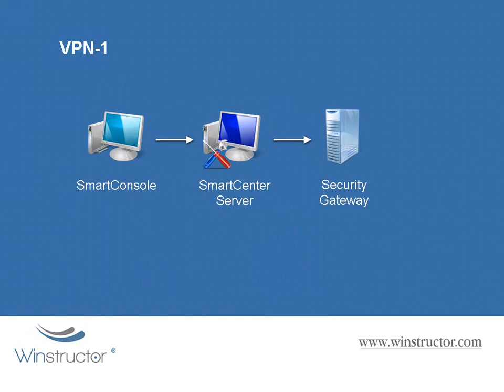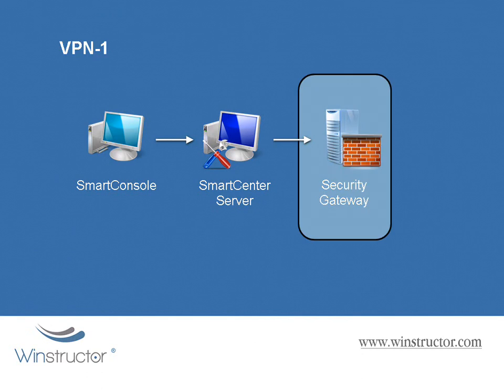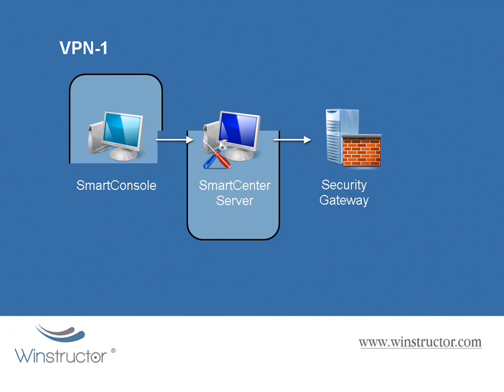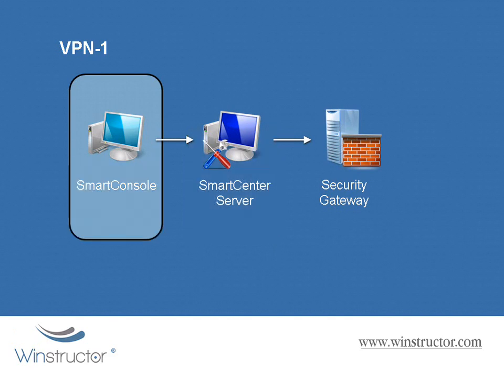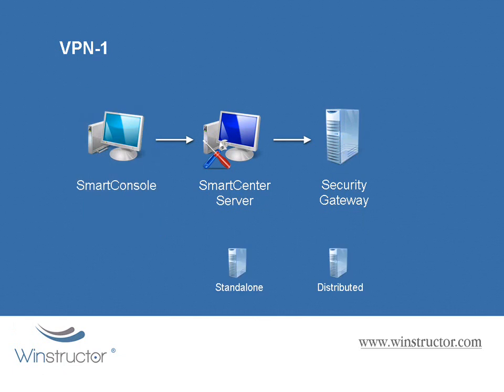CheckPoint Introducing Check Point NGX R65